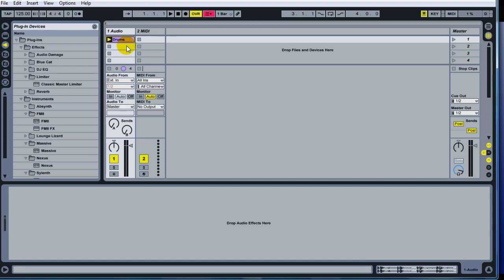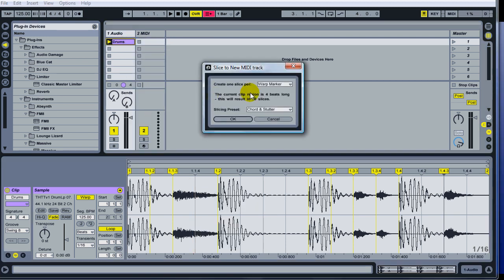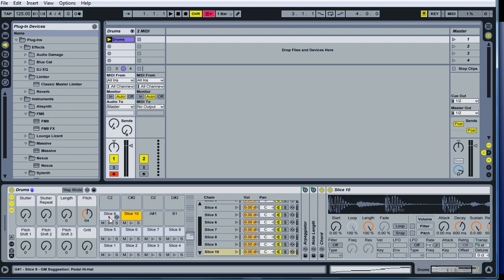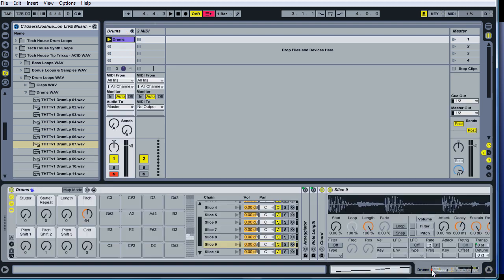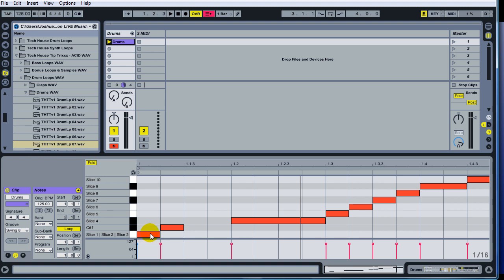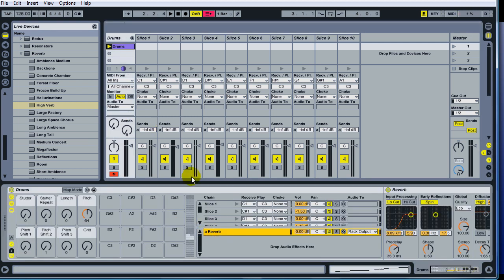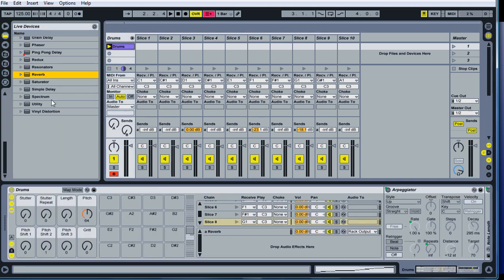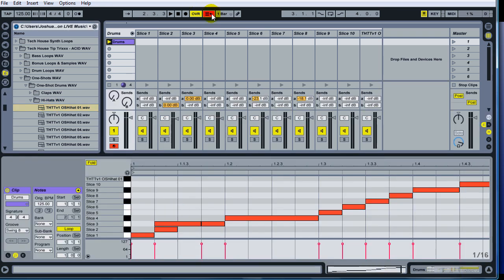Ableton Tutorial: All About Drum Racks, a quick & comprehensive guide!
This is a tutorial all about drum racks.  From chopping loops and making samples using warp markers, to utilizing sends and returns to keep CPU drainage at a minimum while still getting dynamic effects.